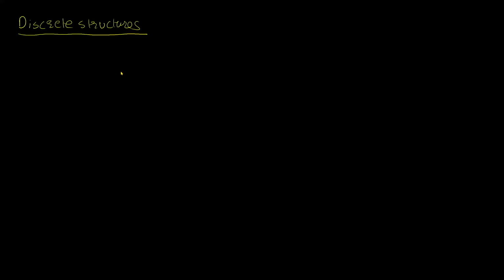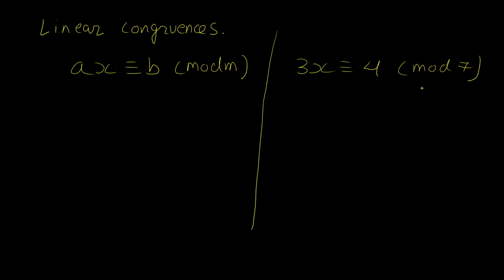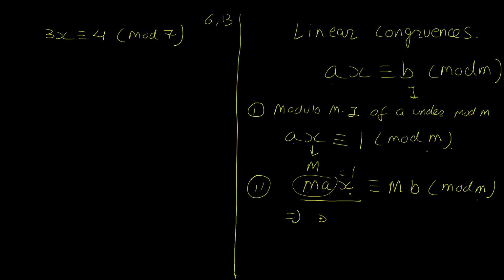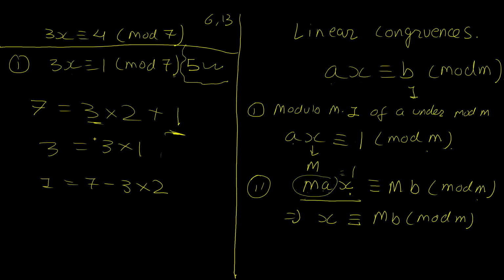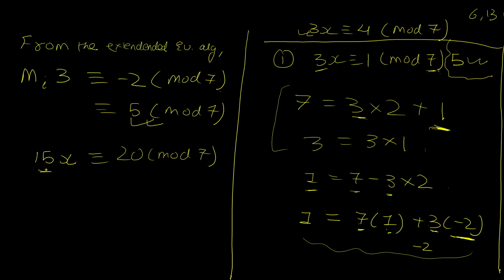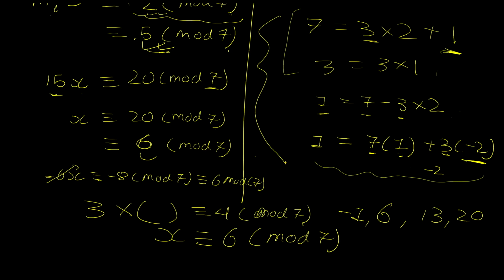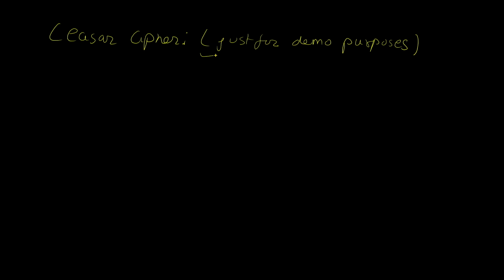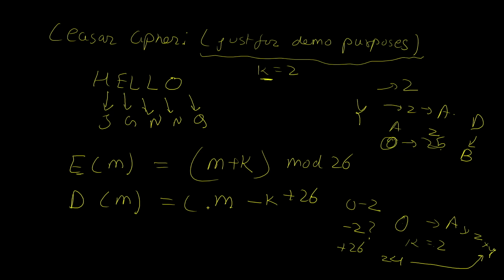Linear Congruences: Application of Modular Arithmetic | Lecture 17 | Discrete Structures | CSIT, TU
In this video, we discuss the concepts of Linear Congruences, and explore the process of normalizing a linear congruence by multiplying the coefficient of the equation with it's multiplicative inverse under the same modulus. It then outlines the case where we might want to solve multiple congruences simultaneously, hinting towards the Chinese Remainder Theorem. Then it diverts towards the discussion for Cryptology and Caesar Cipher, keeping the Chinese Remainder Theorem for the next video.

Chapters:
0:00 Scope of the Video
1:30 Linear Congruences
11:22 Cryptology
Credits:
Text-Book: